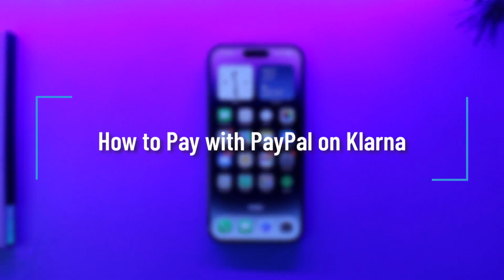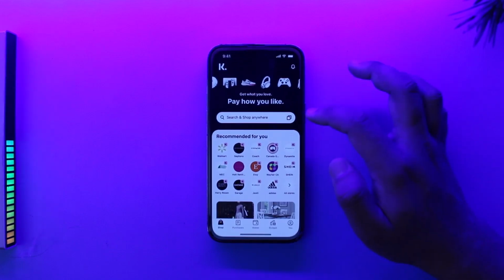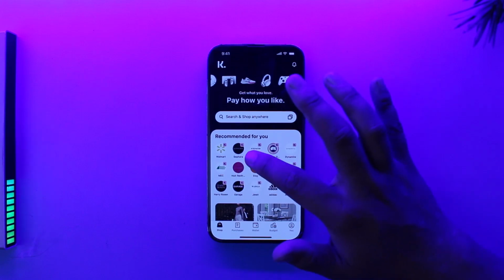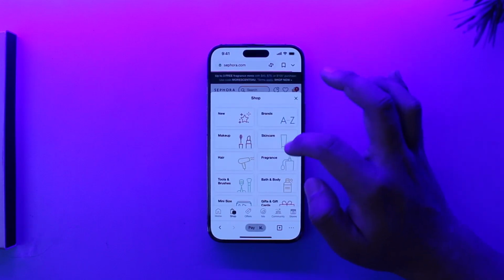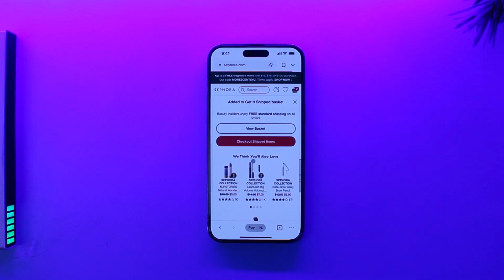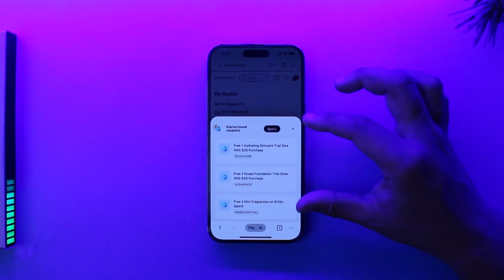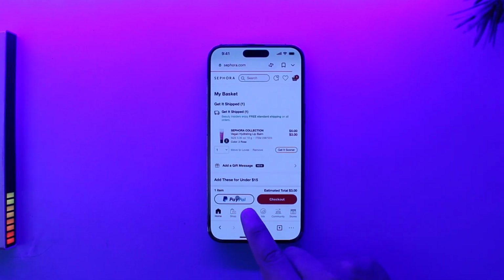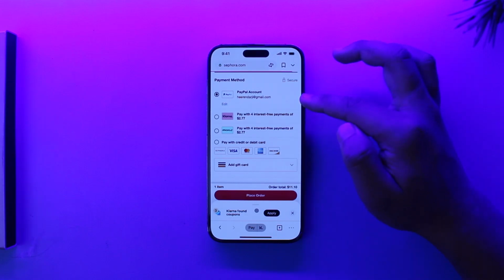How to Pay with PayPal on Klarna !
In this video, you'll learn how to pay with PayPal on the Klarna app. Klarna allows users to use various payment methods, including PayPal, making it a convenient option for those who prefer this popular digital wallet. This guide will show you how to use PayPal as your payment method during checkout, enabling secure and seamless transactions.

To start, launch the Klarna app on your mobile device and log into your account. Once logged in, you’ll be able to browse the app and select a website or store from which you want to make a purchase. For this example, we’ll use Sephora, but the steps are similar for any merchant available on the app.

Once you’ve selected the store, you can either use the Klarna app directly or continue shopping through the merchant's browser if prompted. Add the products you wish to purchase to your cart by tapping 'Add to Cart.' Continue adding products until you're ready to check out.

When you reach the checkout page, you’ll have the option to choose your payment method. If you don’t see it initially, select 'Change Payment Method,' and PayPal should be listed among the options.

You will be redirected to the PayPal login screen, where you’ll need to enter your PayPal credentials. Once logged in, you’ll be asked to confirm the payment details. Review the information and authorize the transaction by tapping 'Pay Now' in PayPal.

After the payment is confirmed, you’ll be redirected back to the Klarna app, where you'll see a confirmation message indicating that the transaction was successful. You can use other payment options as well, but if you specifically prefer PayPal, this process ensures a secure and straightforward checkout.

This guide demonstrates how to use PayPal for your Klarna purchases, making it easy to manage payments within the app. Ensure that your PayPal account is linked correctly and has sufficient funds or a connected bank/card to avoid any transaction issues.

### Timestamps
0:00 Introduction
0:10 Launching the Klarna App
0:12 Selecting a Store
0:19 Adding Products to Cart
0:30 Navigating to Checkout
0:34 Selecting 'PayPal' as Payment Method
0:47 Logging into PayPal
0:50 Confirming Payment Details
0:58 Transaction Complete
1:08 Conclusion

With Klarna’s compatibility with PayPal, you can enjoy a more flexible shopping experience, ensuring secure and efficient payments. This feature allows you to shop with peace of mind, knowing that PayPal's security measures are in place.